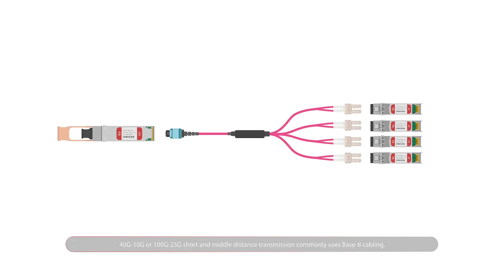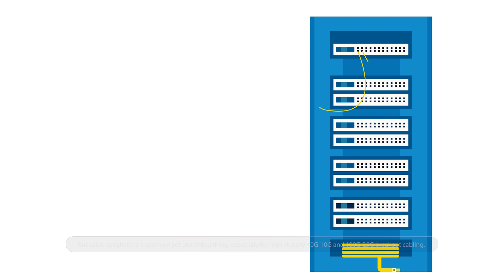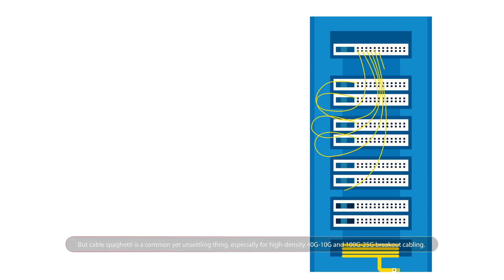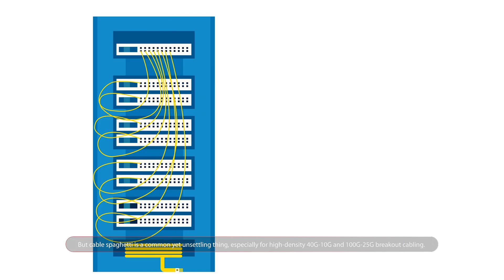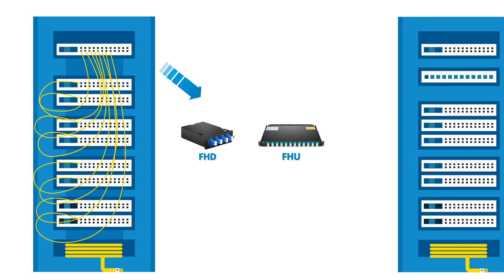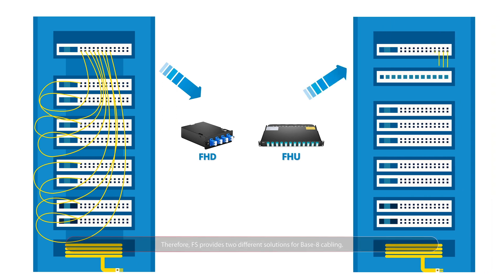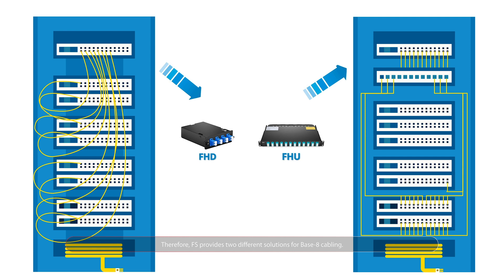Base-8 Solutions for 40G-10G & 100G-25G Cabling | FS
40G to 10G and 100G to 25G short and middle distance transmissions commonly use Base-8 cabling, such as 40GBASE-SR4 QSFP+, 40GBASE-PLRL4, 100GBASE-SR4, 10GBASE-LR, 10GBASE-SR. But cable spaghetti is an unsettling problem, especially in such high-density environments. Therefore, FS provides FHD and FHU solutions for Base-8 cabling, including both single mode and multimode versions.